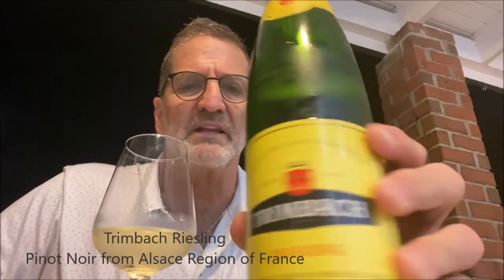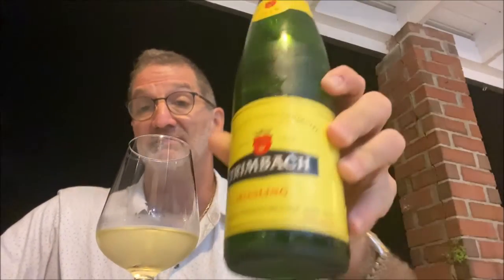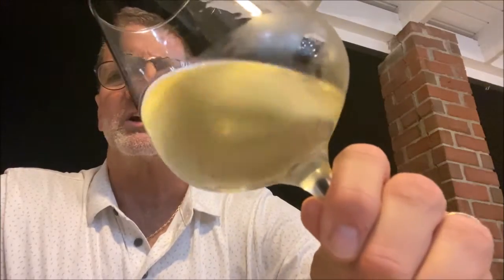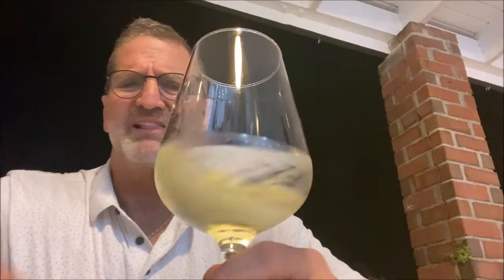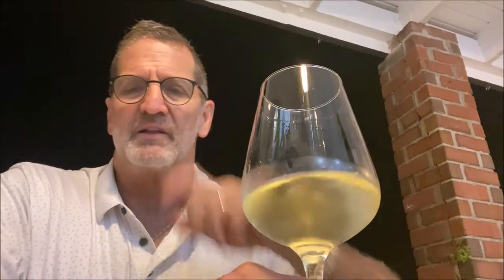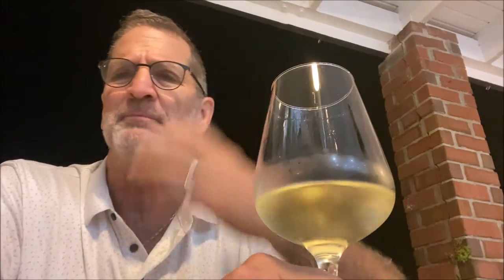Trimbach Riesling - Alsace France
If you're following our Casual Winers Wine 101 program, you'll be familiar with this type of wine.  Rieslings from Alsace, France are light and dry.  They are NOT to be confused with their across the border German Rieslings which are often sweet.  The German will add grape juice or sugar to their Rieslings.

As you can see from watching this tasting, this Riesling is dry with citrus aromas.  It's very light and refreshing as you can expect from wines from this grape variety.  Think of it like a dry limeade with a nice refreshing finish.  Very smooth and only a little acidic.

Casual Winers is the most fun and informative wine discovery community anywhere.  Our goal is to enhance the world's wine drinking enjoyment...casually. We're not hear to judge anyone or put on a wine snob pretension front.  We're here to help everyone learn how to explore wine and better enjoy time with family, friends and loved ones.   Facebook.com/casualwiners or Instagram.com/casualwiners.